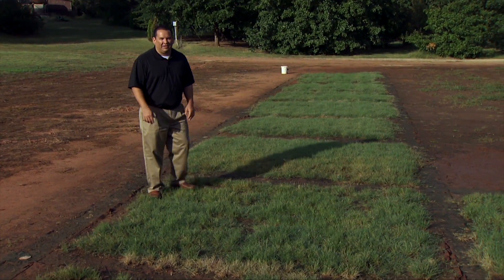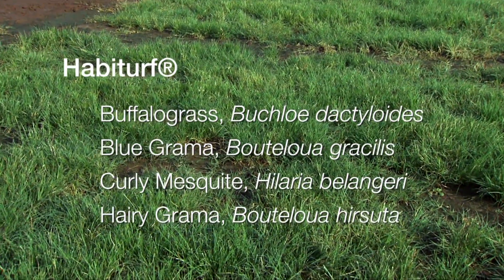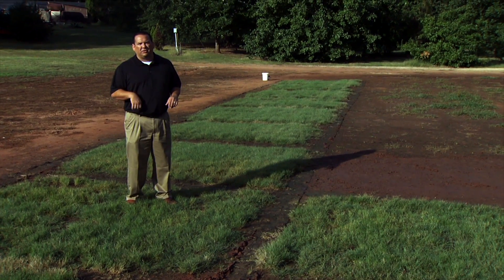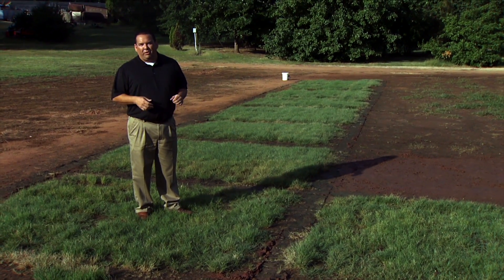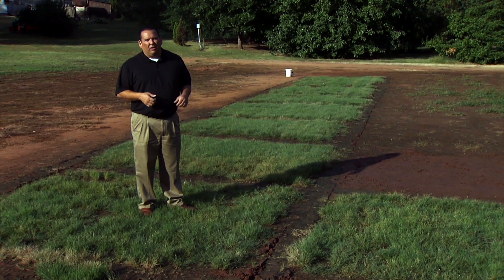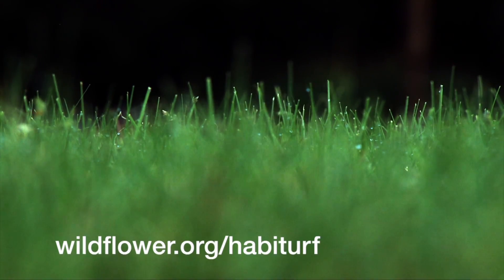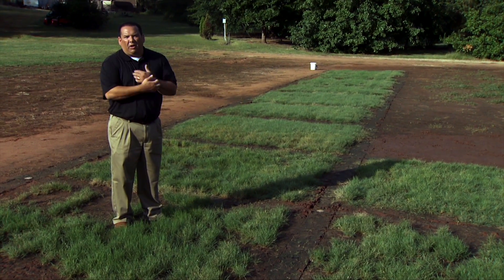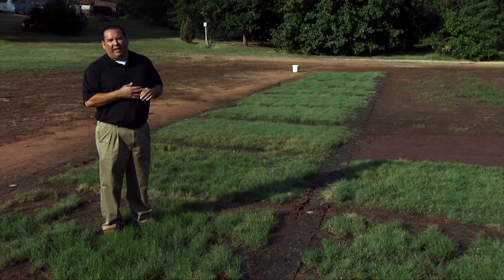Native Turfgrass Mixes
In this segment Dr. Justin Moss presents native grasses used for turfgrass.